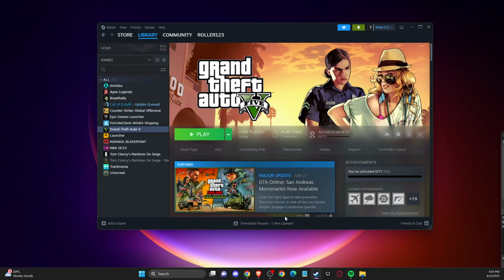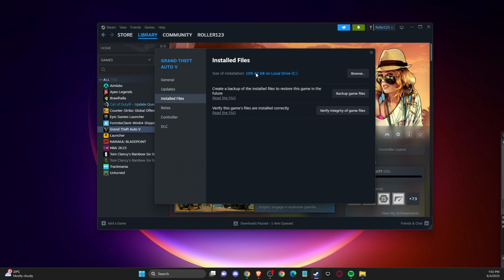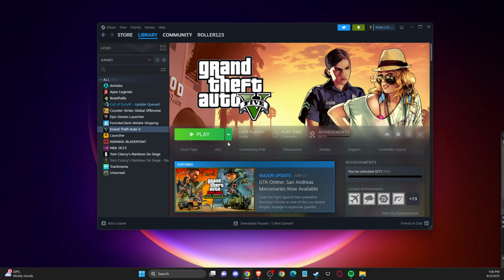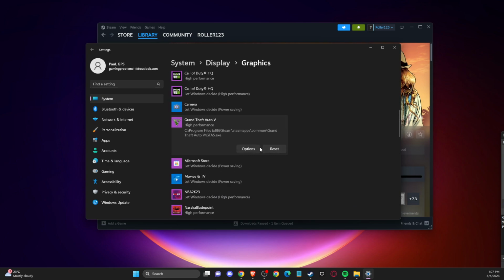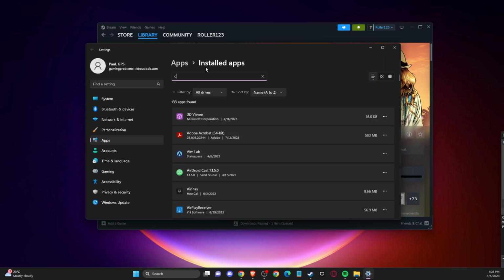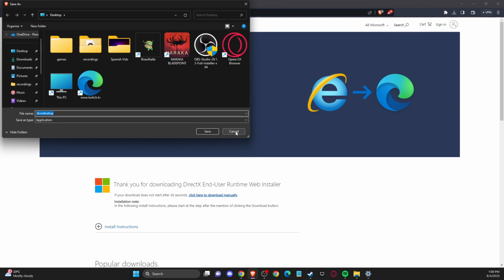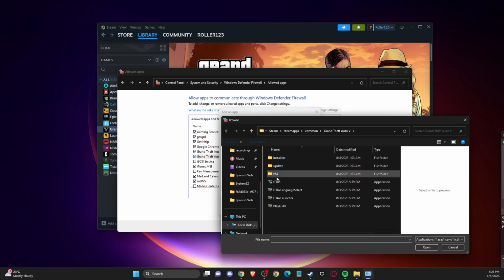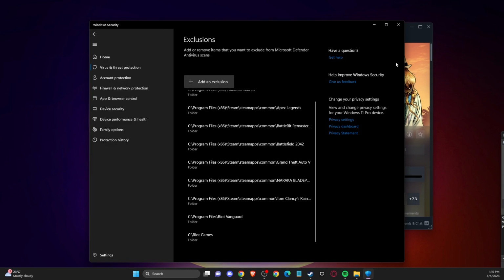How To Fix Black Screen on GTA V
In this video I will show you How To Fix Black Screen on GTA V It's really easy and it will take you less than a minute to do it!